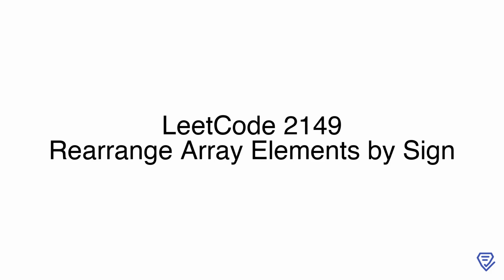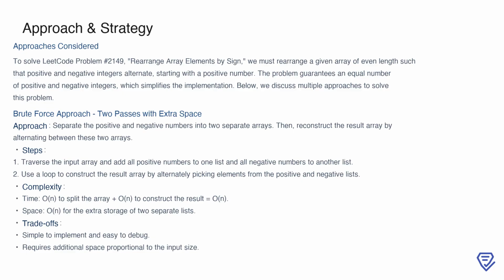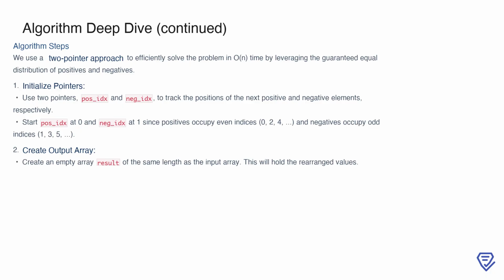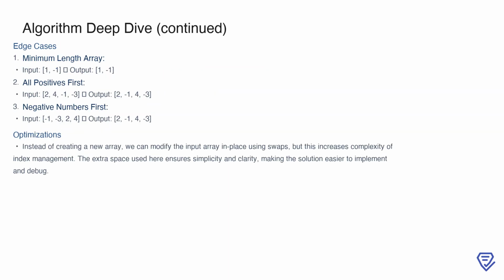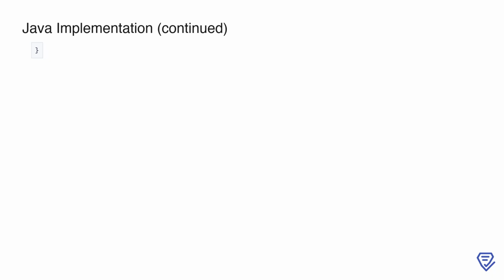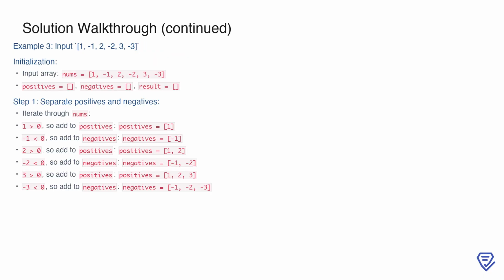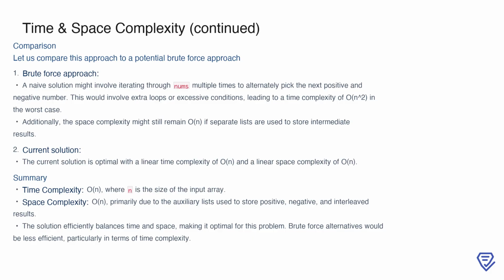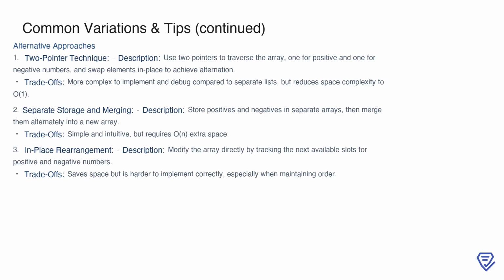LeetCode 2149: Rearrange Array Elements by Sign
Difficulty: Medium

📚 Topics: Array, Queue, Two Pointers

⏱️ Timestamps:
00:00 - LeetCode 2149: Rearrange Array Elements by Sign
00:26 - Problem Statement
01:12 - Problem Statement (continued)
01:58 - Problem Statement (continued)
02:39 - Problem Statement (continued)
03:30 - Approach & Strategy
04:25 - Approach & Strategy (continued)
05:17 - Approach & Strategy (continued)
06:12 - Approach & Strategy (continued)
07:13 - Algorithm Deep Dive
07:57 - Algorithm Deep Dive (continued)
08:37 - Algorithm Deep Dive (continued)
09:35 - Algorithm Deep Dive (continued)
10:27 - Algorithm Deep Dive (continued)
11:42 - Algorithm Deep Dive (continued)
12:34 - Python Implementation
14:13 - Java Implementation
15:32 - Java Implementation (continued)
15:59 - Solution Walkthrough
16:46 - Solution Walkthrough (continued)
18:06 - Solution Walkthrough (continued)
18:45 - Solution Walkthrough (continued)
19:50 - Solution Walkthrough (continued)
20:41 - Solution Walkthrough (continued)
21:25 - Time & Space Complexity
22:30 - Time & Space Complexity (continued)
23:25 - Time & Space Complexity (continued)
24:31 - Common Variations & Tips
25:28 - Common Variations & Tips (continued)
26:08 - Common Variations & Tips (continued)
27:07 - Common Variations & Tips (continued)
28:02 - Conclusion
28:23 - Thank You!